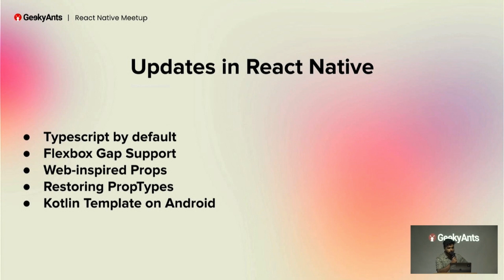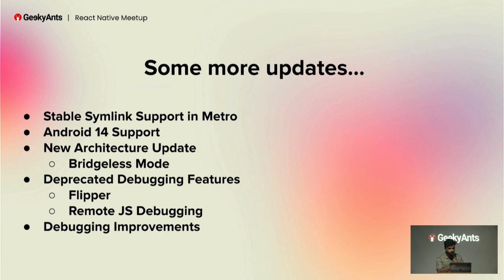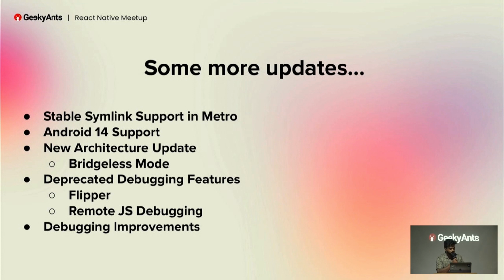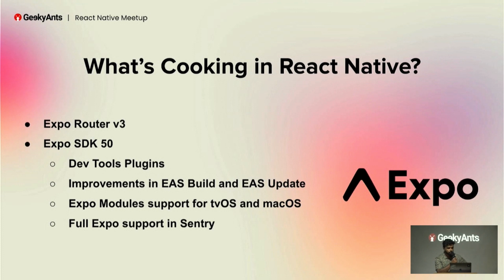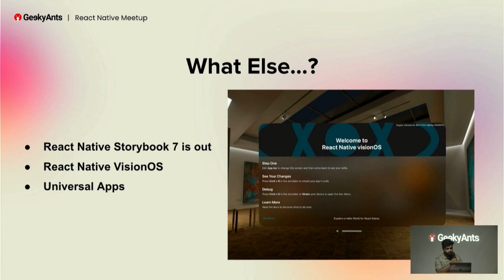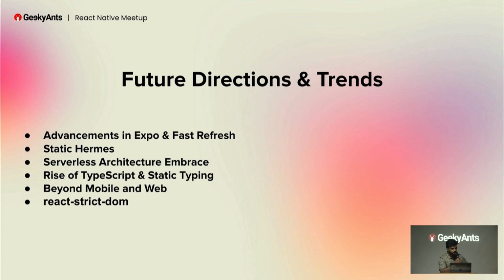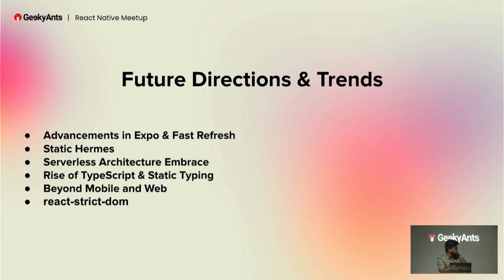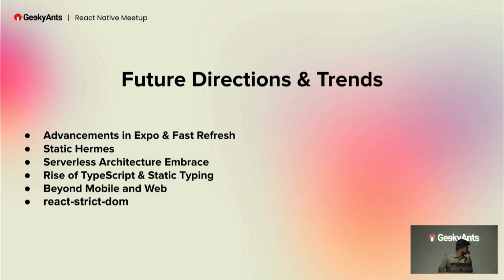React Native Meet-up Keynote | Shivraj Kumar | GeekyAnts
ADoE, Shivraj Kumar shared exclusive updates on what we are working on React Native and how we are shaping our communities.

About GeekyAnts